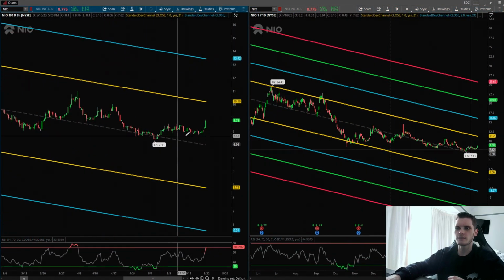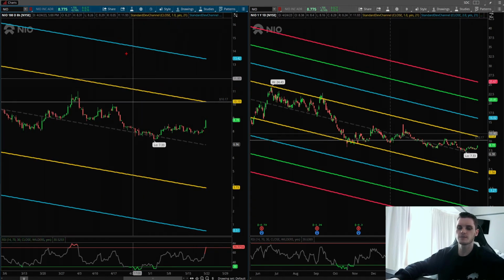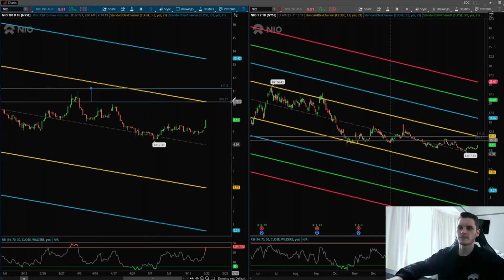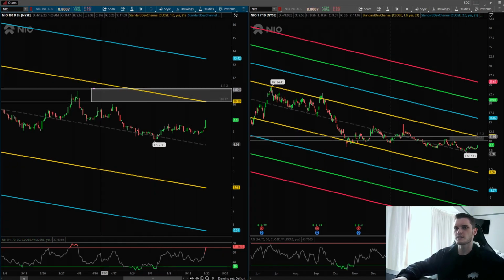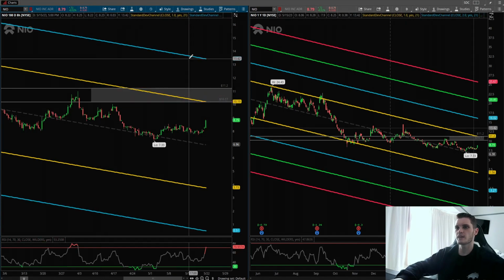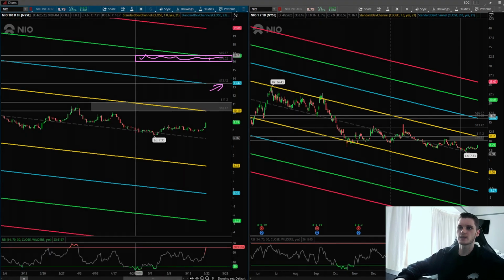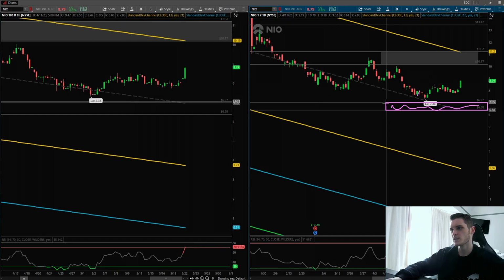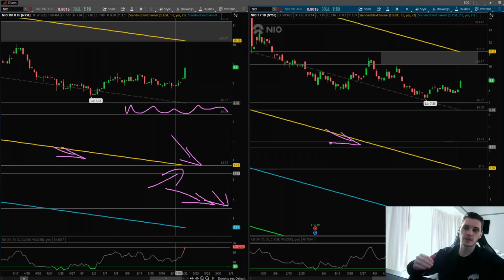$NIO Stock Analysis - Is It Time To BUY Or SELL NIO???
👉About The Company👈
🌐 About NIO:
Founded in 2014 by William Li, NIO is a Chinese automobile manufacturer that specializes in designing and developing high-performance electric vehicles. With a strong focus on innovation, NIO has emerged as a prominent name in the EV market, bringing cutting-edge technology and sustainable transportation solutions to the world.

🚀 The IPO Journey:
NIO made its initial public offering (IPO) debut on the New York Stock Exchange (NYSE) on September 12, 2018, under the ticker symbol "NIO." The company raised a staggering $1 billion in the IPO, which was one of the largest IPOs for a Chinese company at the time.

💰 IPO Price and Performance:
During the IPO, NIO priced its shares at $6.26 per share. However, as with any investment, the stock's value has fluctuated over time, and it's important to conduct thorough research and exercise caution when making investment decisions.

🌍 Global Expansion:
Since its founding, NIO has expanded its presence beyond China and is now actively exploring international markets. The company aims to offer sustainable mobility solutions worldwide, with a focus on cutting-edge technology, exceptional design, and unparalleled user experiences.